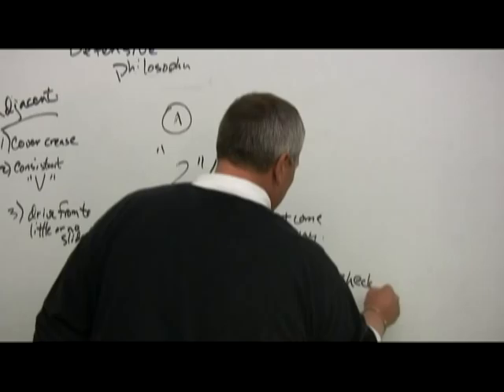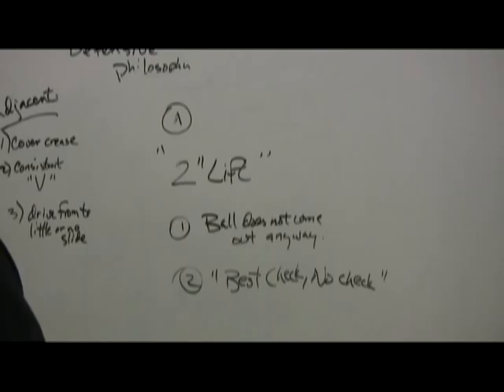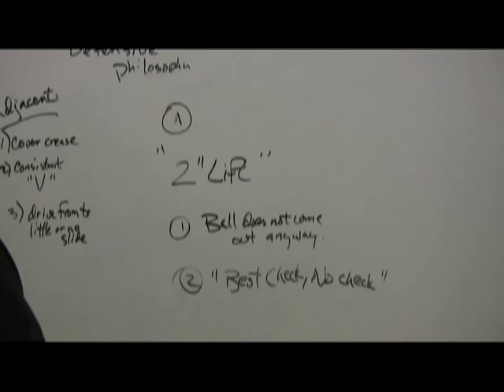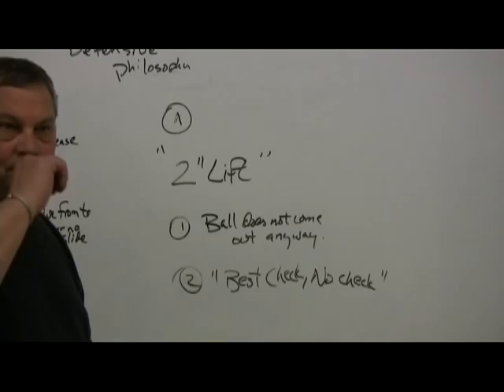Lacrosse Coach Defensive Philosophy - Checks.mpg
Lacrosse coaches are evolving, perhaps the best check in today's lacrosse is a 'no check'.  Try this Lift Check philosophy with your defensive lacrosse players in lacrosse practice from laxcoachmike.